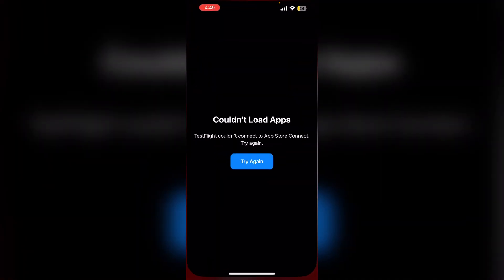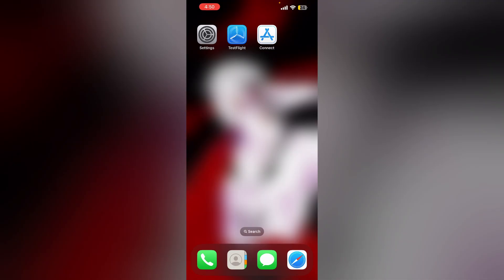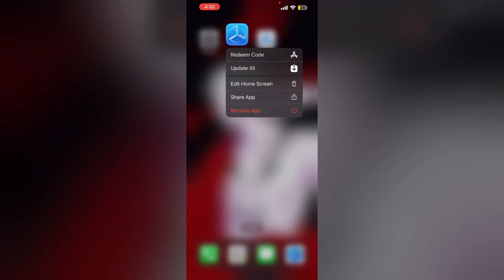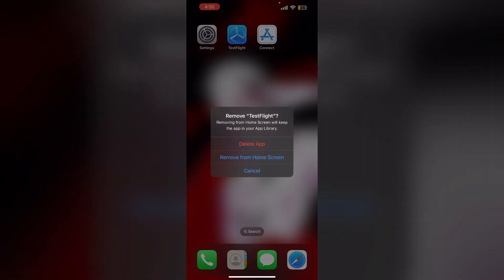How to Fix TestFlight App Not Working – App Crash, Update & Connection Troubleshooting Guide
Is your TestFlight app not working? This tutorial provides troubleshooting steps to resolve common issues. Learn how to update TestFlight, check your internet connection, and restart your device to get the app functioning properly again.